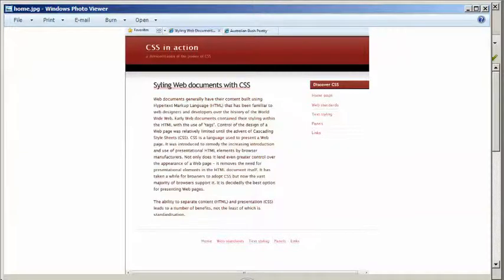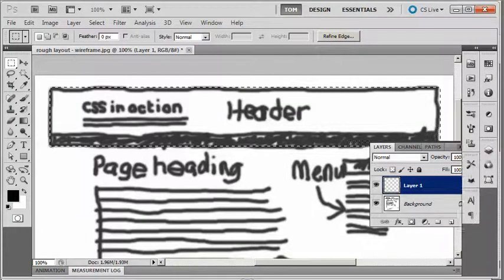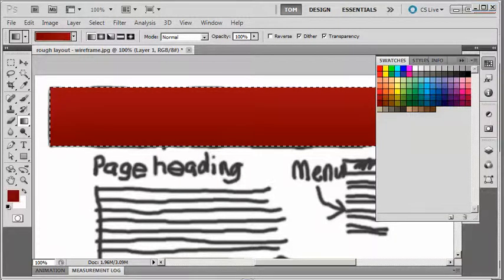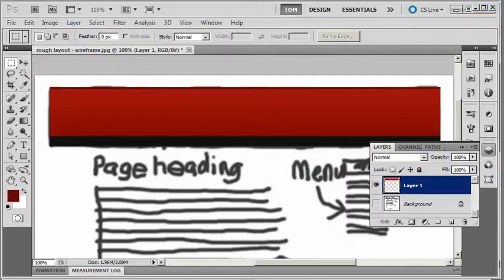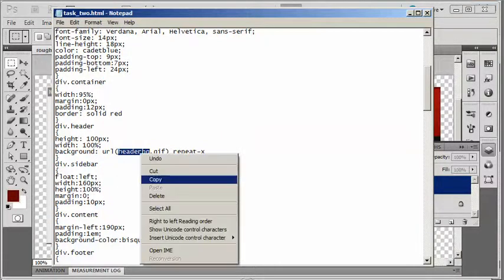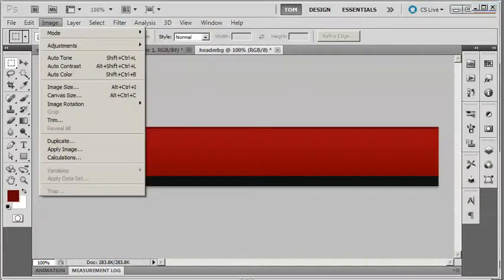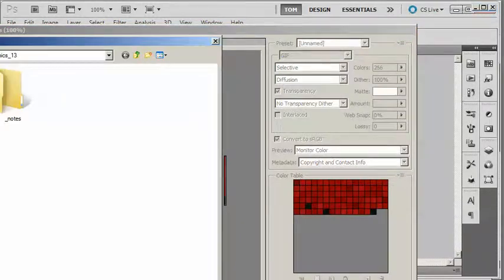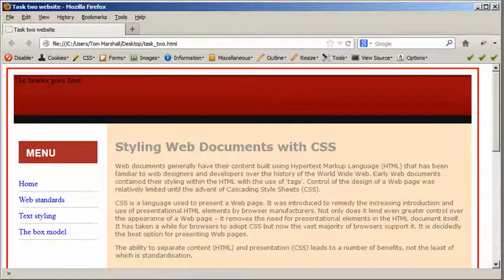task_two_part5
This is the fifth video in a series of six providing instruction on converting the MS Word document, 'Styling Web Documents with CSS', to a text-only website styled with CSS.